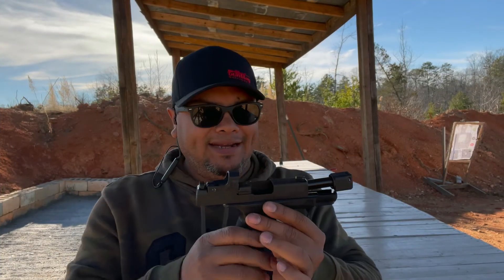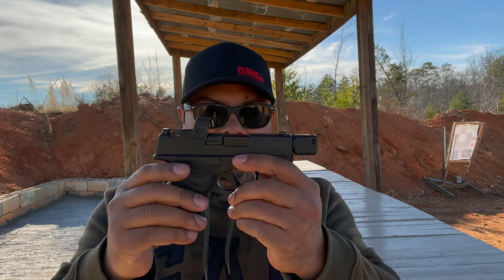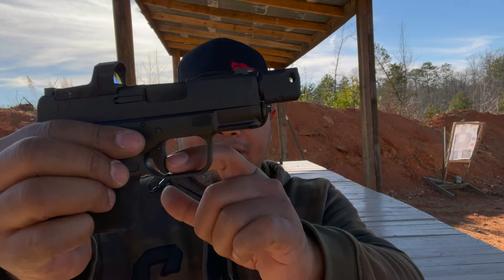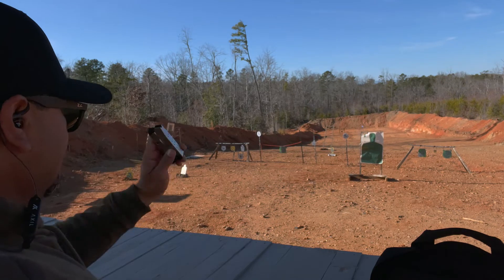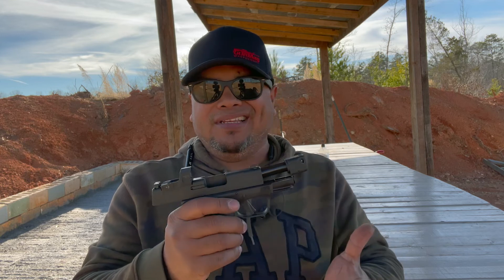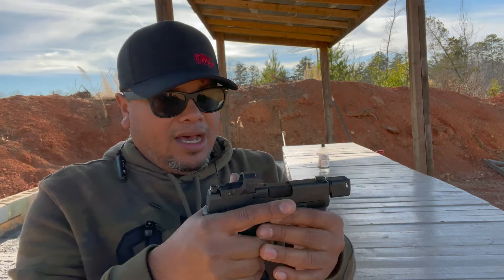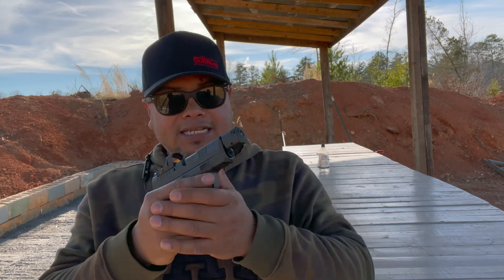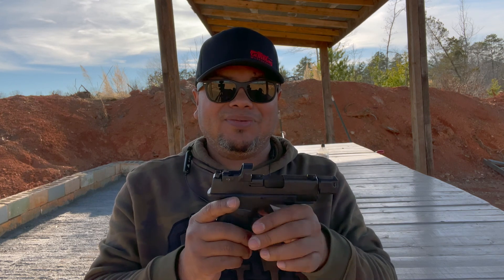Hellcat RDP | SPRINGFIELD ARMORY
Building on the strength of the popular Hellcat, the highest capacity micro 9mm in the world, is the Rapid Defense Package (RDP) configuration. Paired with a HEX micro red dot and a Self Indexing Compensator, the Hellcat RDP combines fast target acquisition with rapid, accurate follow-up shots. Also new on the Hellcat RDP is the Gen 2 trigger with enhanced ergonomics.​
A HEX Wasp 3.5 MOA micro-sized red dot designed to pair perfectly with the Hellcat.
A patented Self Indexing design that makes installation or removal easy.
Included in the box is a cover plate with top serrations for when an optic is not present.
CALIBER 9mm
COLOR Black
BARREL 3.8" Hammer Forged Steel w/ Compensator, Threaded (.5 x 28), Melonite Finish, 1:10
SLIDE Billet Machined, Melonite Finish, Optics Ready
FRAME Black Polymer w/ Adaptive Grip Texture
SIGHTS Tritium/Luminescent Front, Tactical Rack U-Notch Rear, HEX Wasp Red Dot
RECOIL SYSTEM Dual Captive Recoil Spring w/ Full Length Guide Rod
GRIP WIDTH 1"
MAGAZINES (1) 11-Round, (1) 13-Round Extended
WEIGHT 19.3 oz w/ Flush Mag, 19.6 oz w/ Extended Mag
LENGTH 7"
HEIGHT 4" w/ Flush Mag, 4.5" w/ Extended Mag
AXIL : CAROLINAEDC
Trueshot gun club: "CAROLINAEDC" $20 off membership